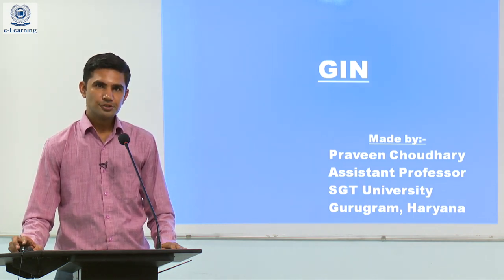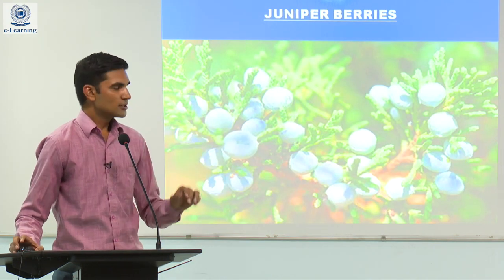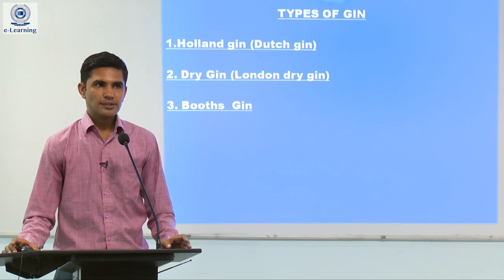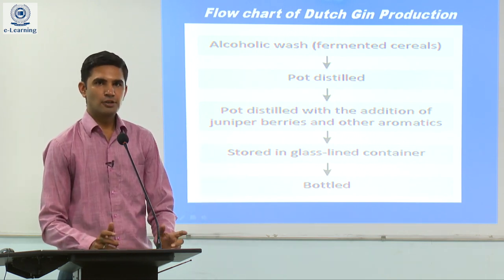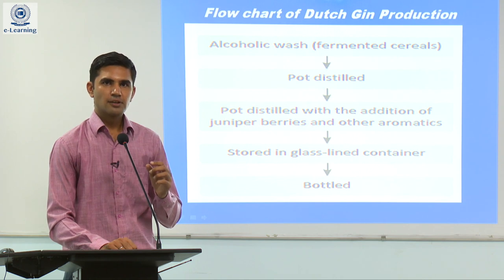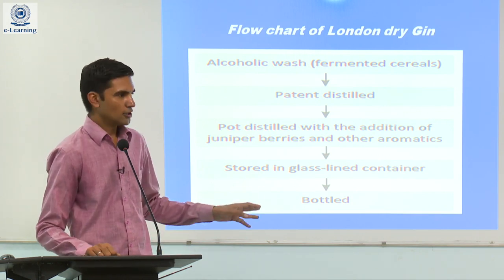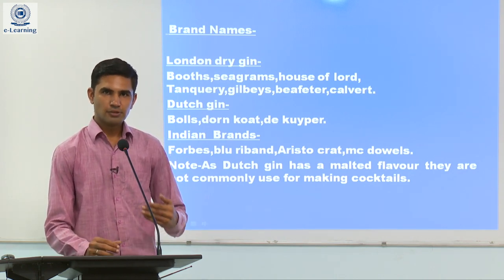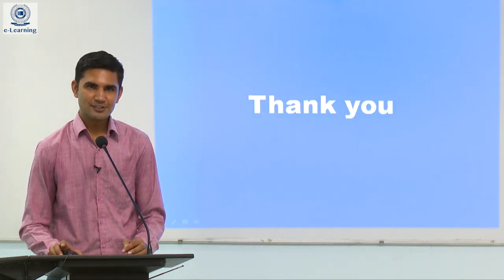Gin(spirit)- Mr Praveen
Gin(spirit) by Mr Praveen Choudhary, Assistant professor, Faculty of Hotel and Tourism Management, SGT University